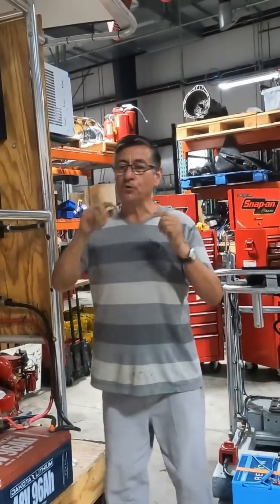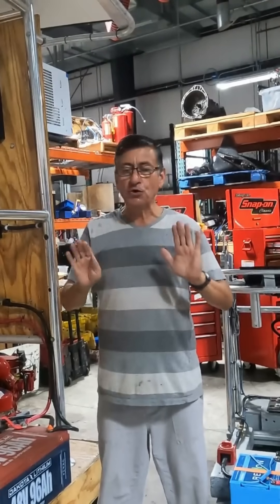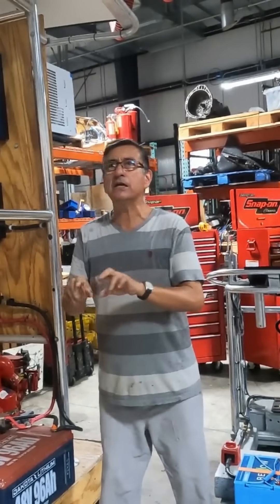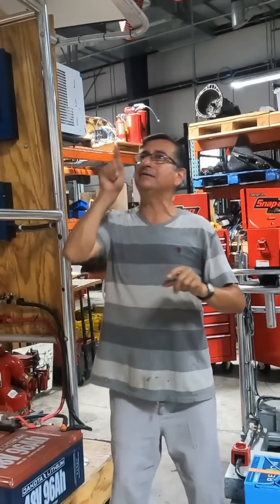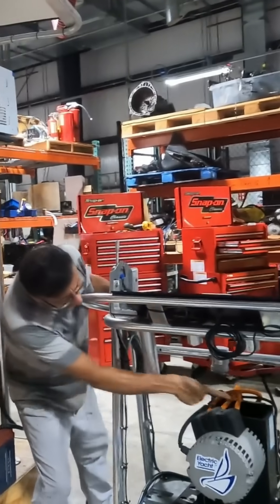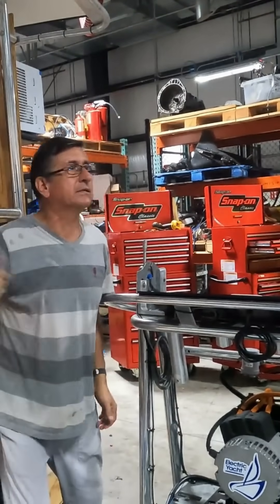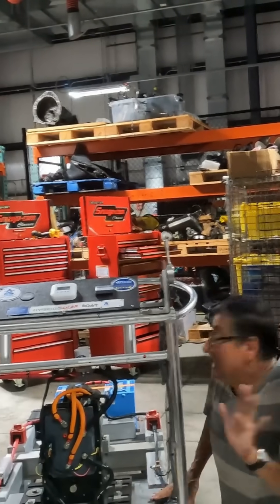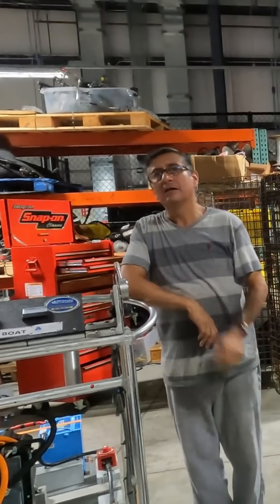Three-phase AC motor